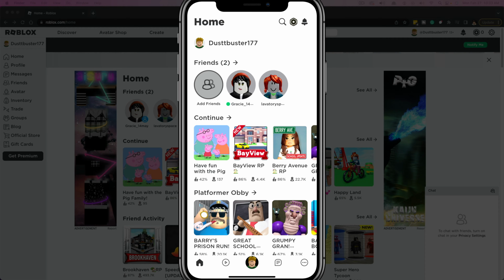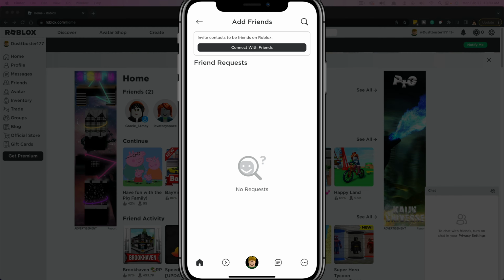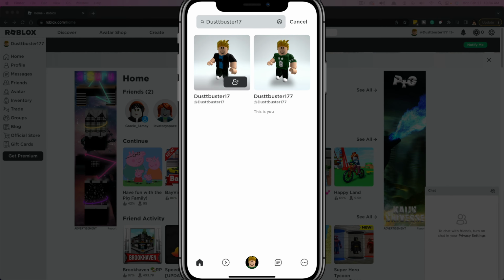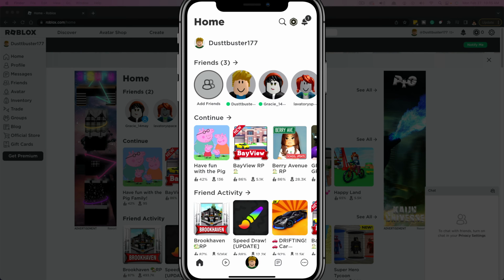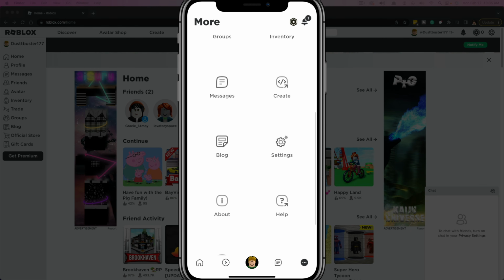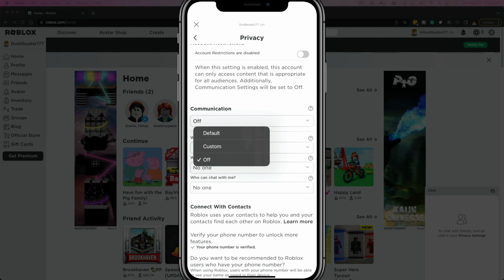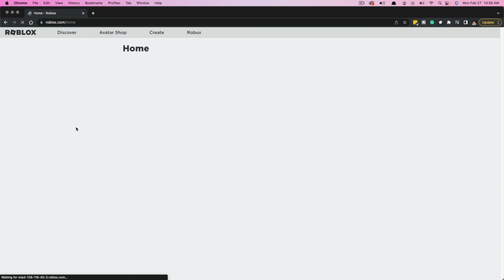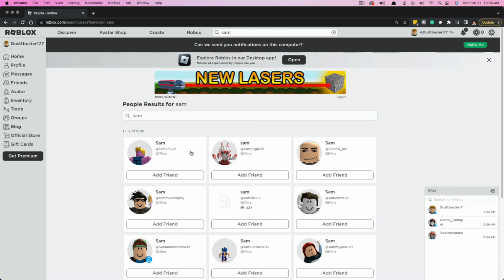How To Add Friends On Roblox - Quick and Easy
In this video tutorial, I show you how to add friends on Roblox. You just need to make sure that you have no Privacy/Parental controls preventing you from doing so.